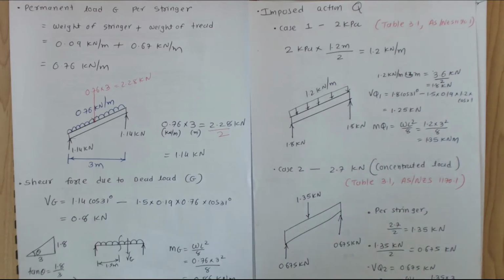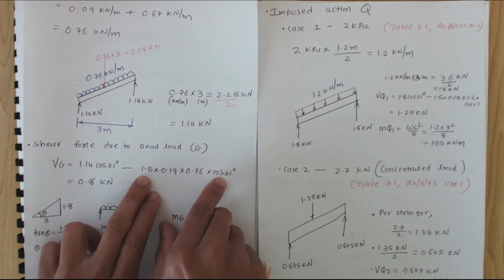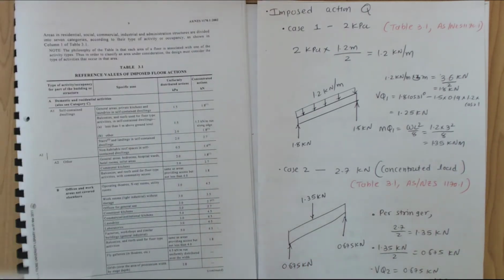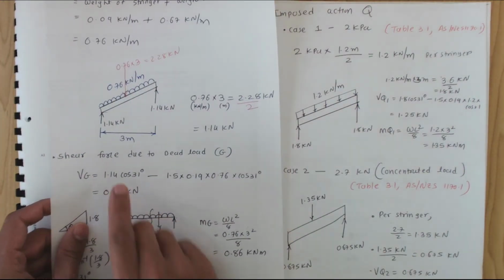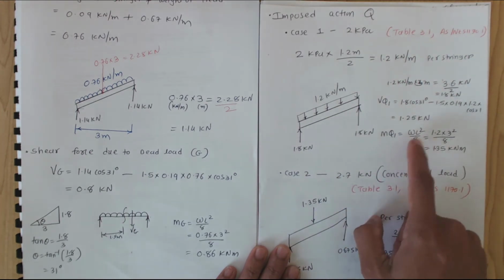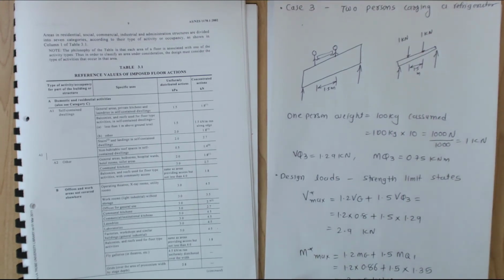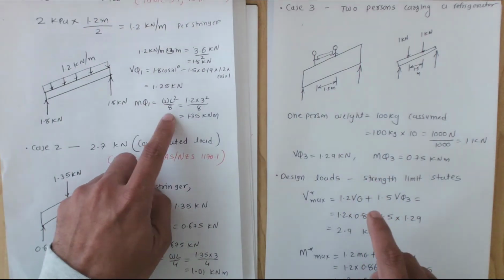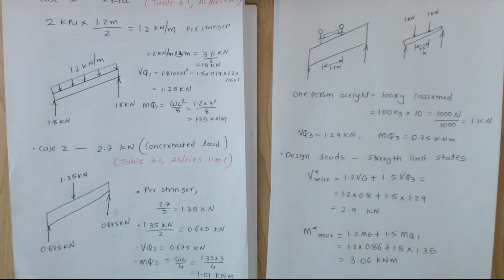Timber Beam Example 2 Part 2